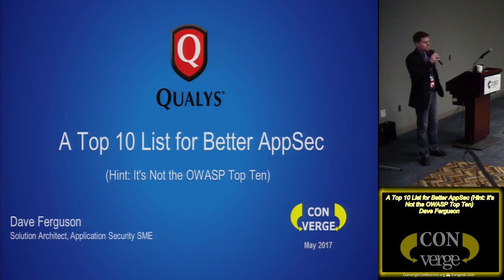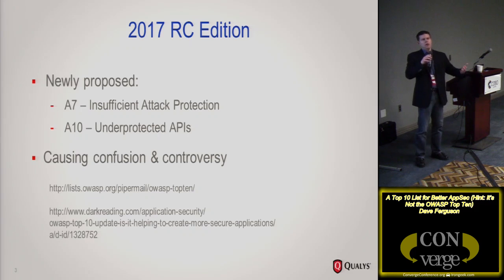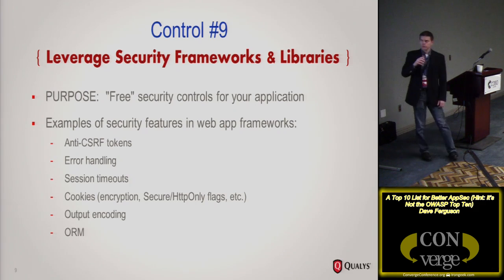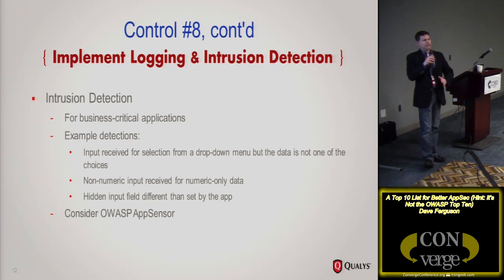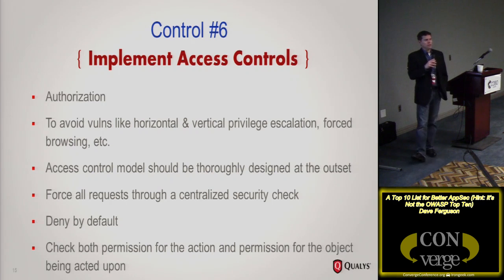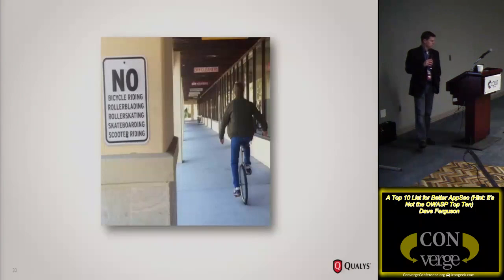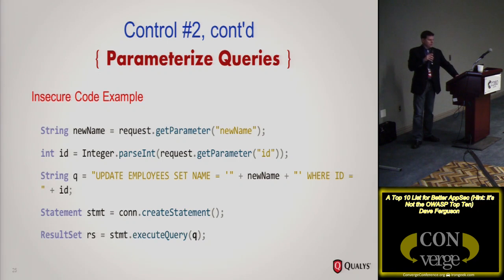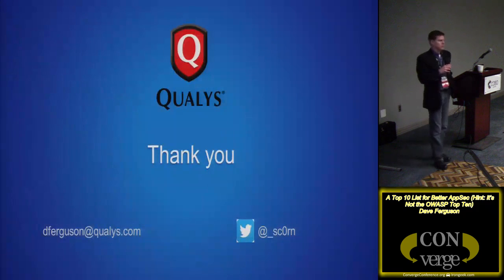Converge 2017 110 A Top 10 List for Better AppSec Hint Its Not the OWASP Top Ten Dave Ferguson